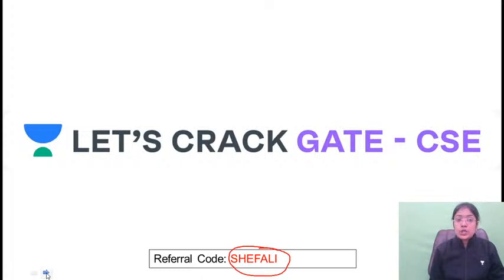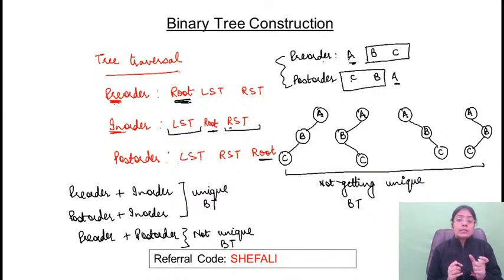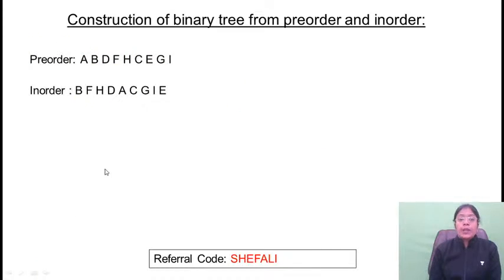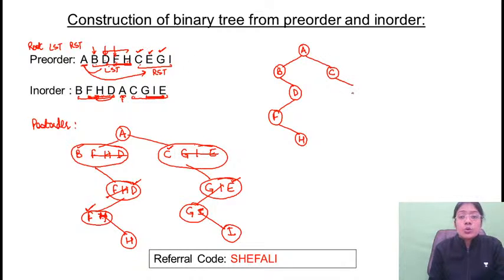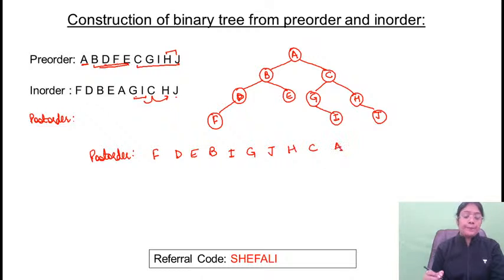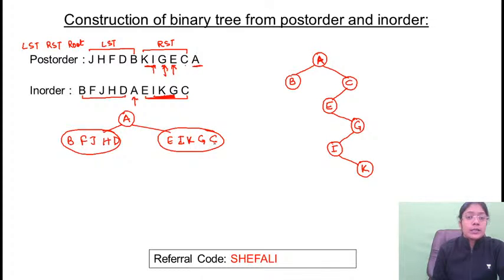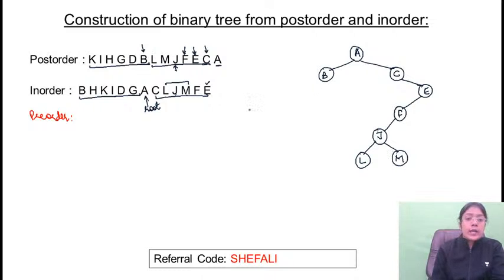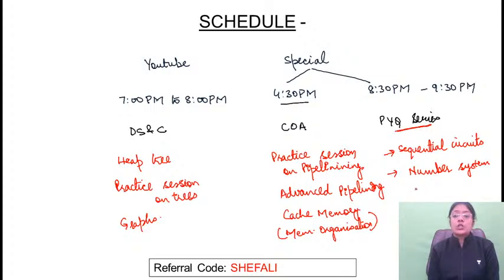L 50| Binary Tree Construction From Inorder and Pre/Post Order| Data Structure & Programming | GATE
In a complete brand new batch course Shefali Ma'am teaches concept of Binary Tree Construction From Inorder and Pre/Post Order of Data Structure & Programming for GATE 2021. This video is helpful for GATE 2021 preparation strategy.

Unacademy Subscription Benefits:
1. Learn from your favourite teacher
2. Dedicated DOUBT sessions
3. One Subscription, Unlimited Access
4. Real time interaction with Teachers
5. You can ask doubts in a live class
6. Limited students
7. Download the videos & watch offline